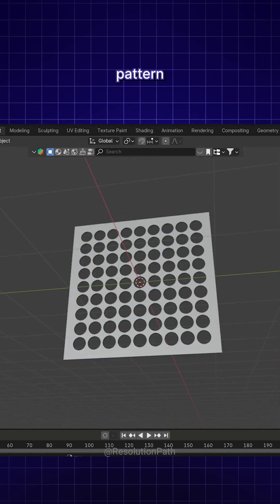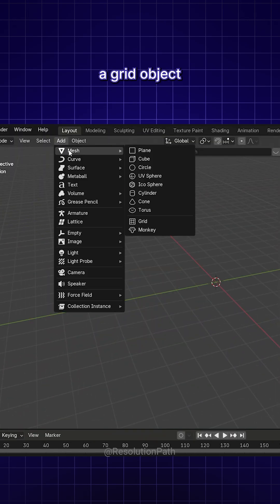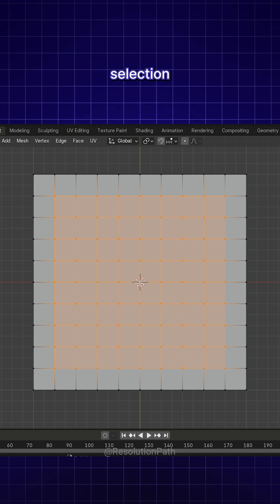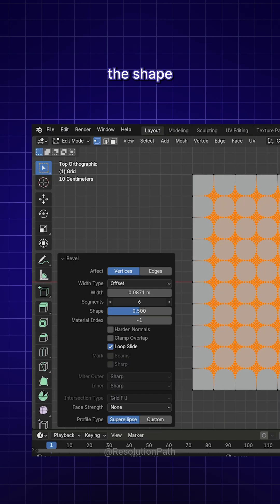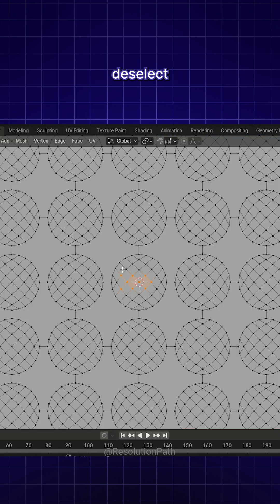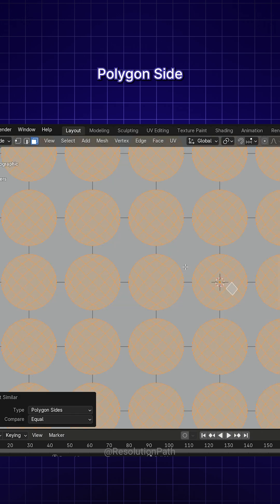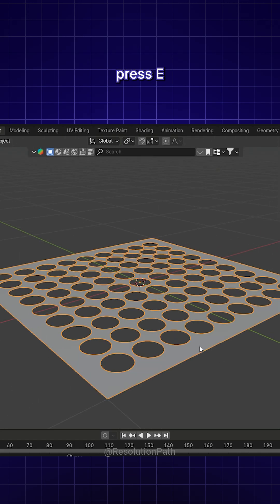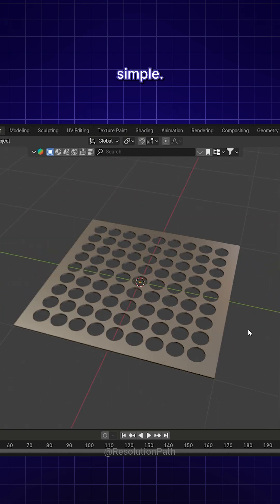Modelling Round/Circular Drain Guard/Swirl Cover / Circular pattern in Blender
You can model this grid pattern in Blender easily. First, add a Grid object to your scene. Switch to Edit Mode and go to the top view. In Vertex Mode, select the center vertex and press Ctrl + to expand the selection outward until you’ve selected the inner vertices. Once the selection is ready, press Ctrl + Shift + B to activate the Bevel tool. In the Bevel panel, increase the number of vertices and adjust the Shape values until you get a perfect circle. Next, deselect everything and switch to Face Mode. Select one face inside the circular area, then go to Select , Select Similar, Polygon Sides to select all faces that form the circle. Delete the selected faces. Finally, press E to extrude the remaining geometry and add thickness to the model. And that’s it. Creating this grid pattern is that simple!